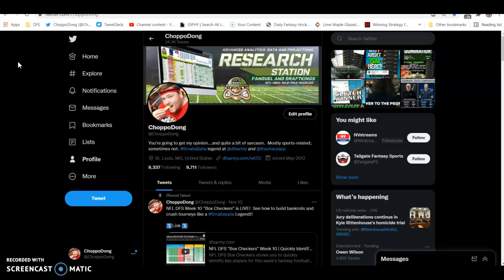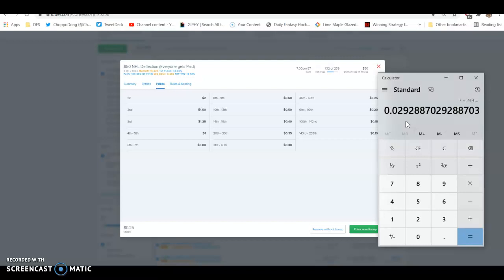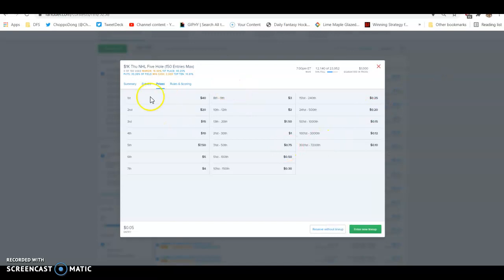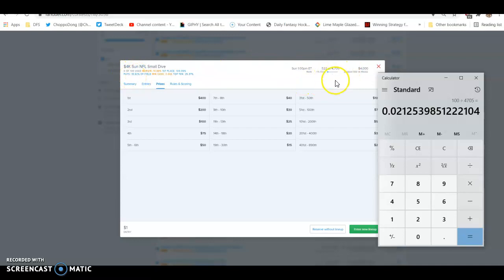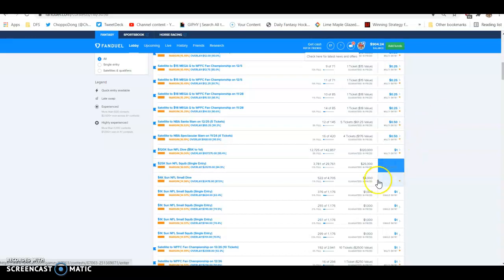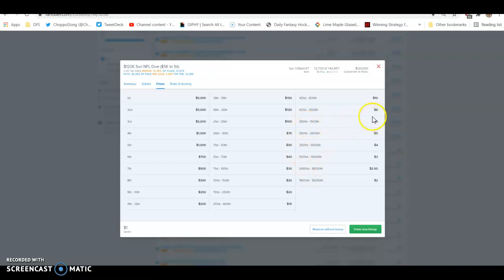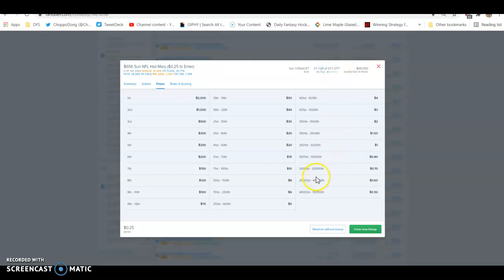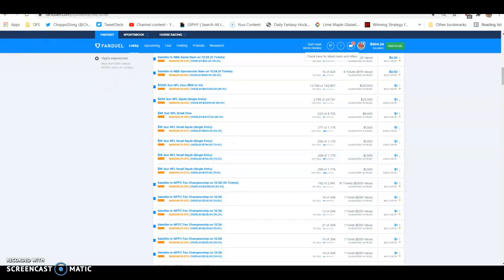NFL DFS Contest Selection Review - Again